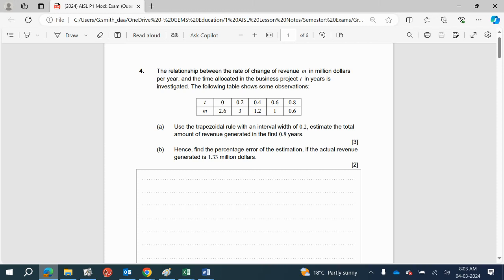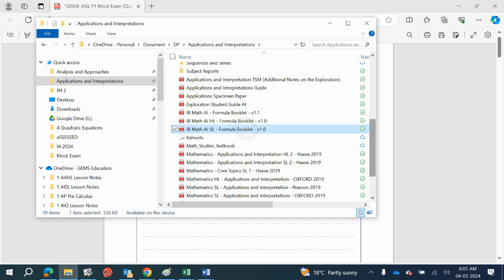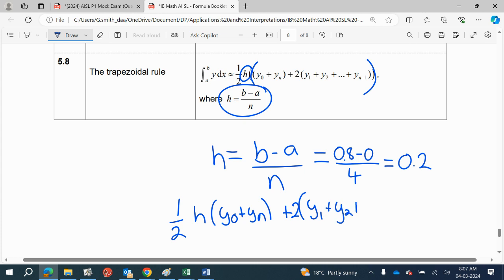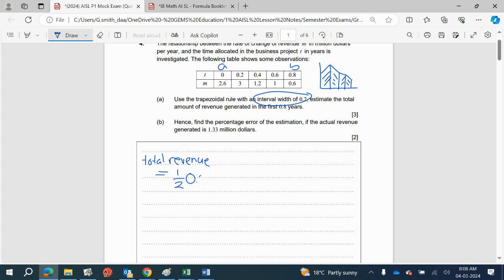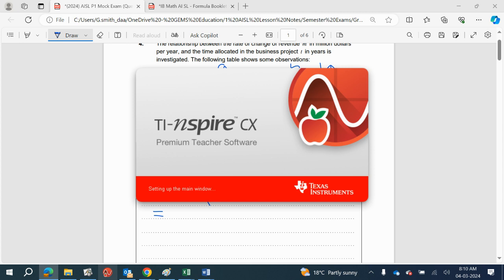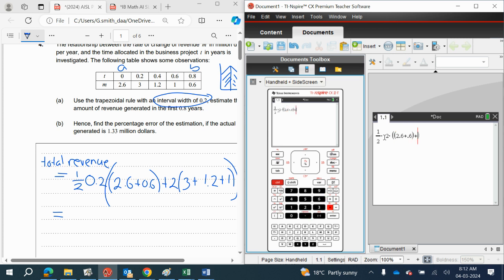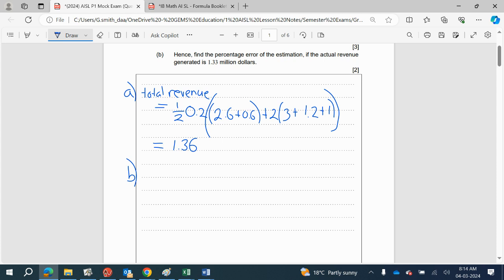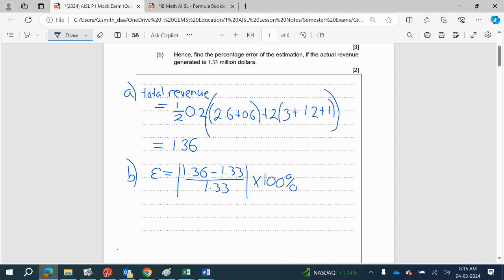AISL Mock 2024 Q4